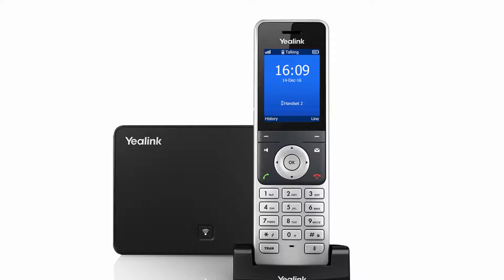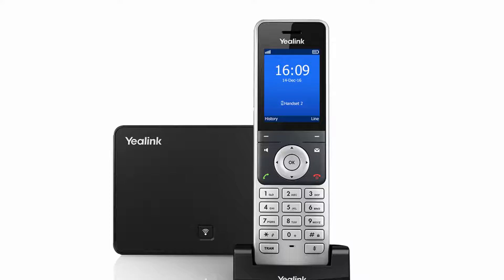Chức năng trả lời tự động IP Phone W56P